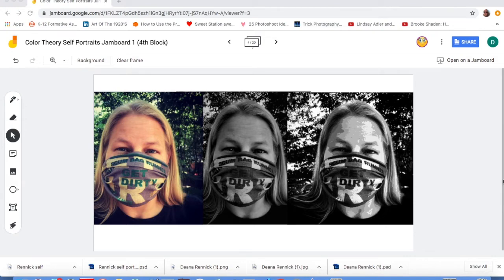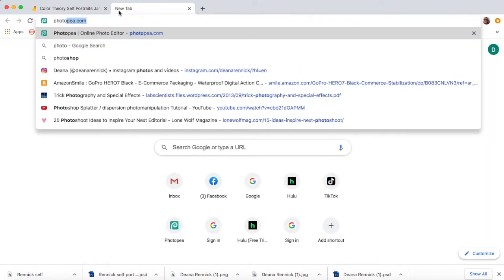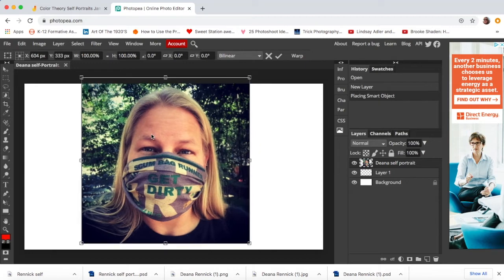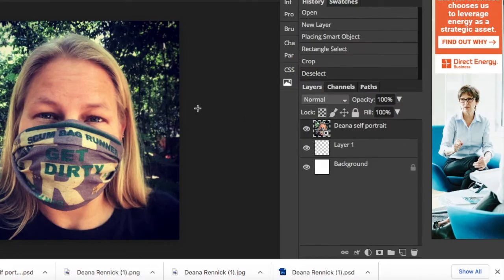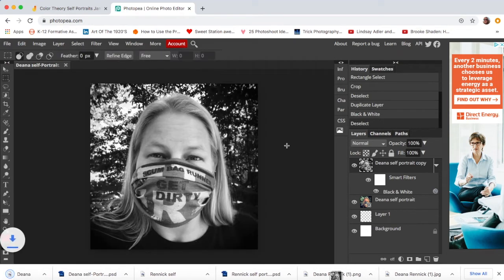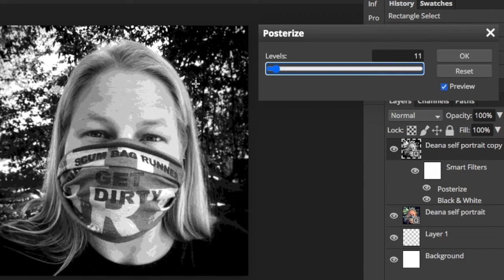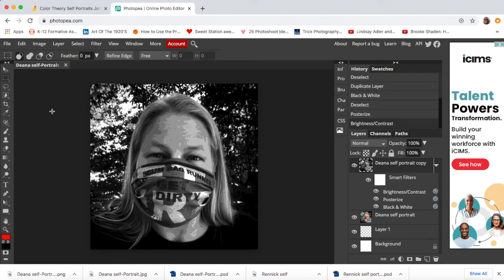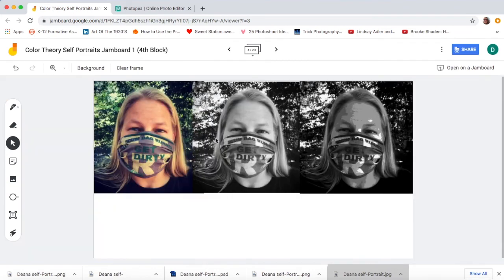HOW TO: FREE PHOTOEDITING & VALUEMAPPING with Photopea & Jamboard/Easy Beginner Instructions Pt.1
How to  use a FREE photo editing website, Photopea, to edit photos. Learn how to import your photo, turn it into black and white, posterize or value map it, adjust brightness and contrast, and how to upload it into Jamboard. Good for teachers, students, and artists. This will help get you on your way to working as a digital artist.

I hope you enjoy this tutorial and that you will find it useful. :)

Thanks to my good friend Terri Montgomery for helping me find the easiest way to value map on Photopea and reminding me I wanted to keep it simple.

- The webcam I used is this Logitech webcam
- I use a 15" MacBook Pro 2012 for video editing (with free iMovie video editing program) which still works great! Here's the link to the new New Apple MacBook Pro (16-inch, 16GB RAM, 1TB Storage, 2.3GHz Intel Core i9) - Space Gray

Links included above may be affiliate links and I may receive a small commission if you use the link to purchase one of these items that I also use and recommend. Thanks for supporting my channel! ***